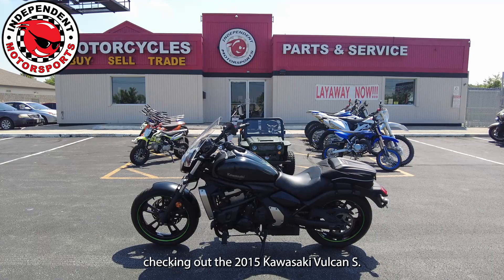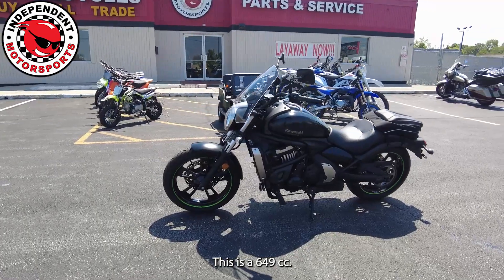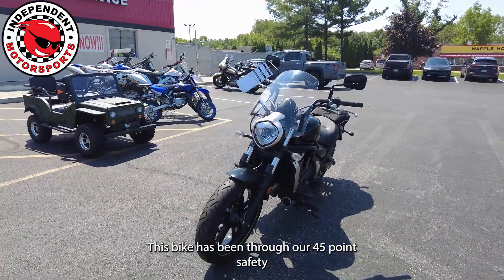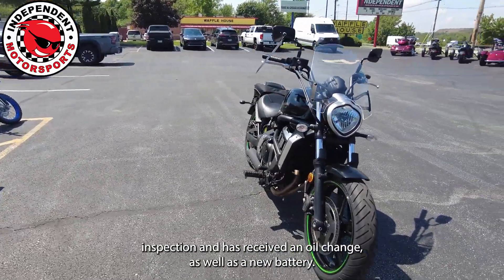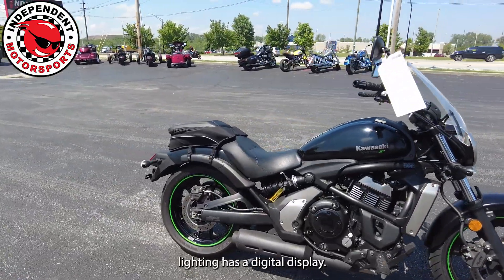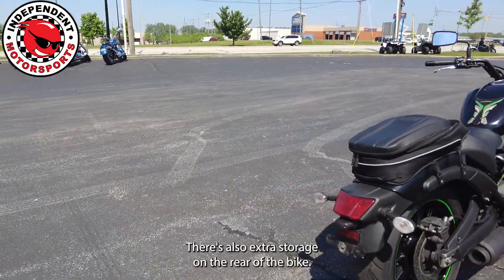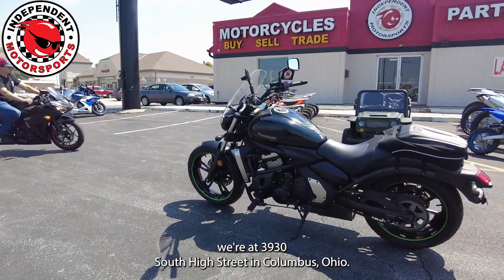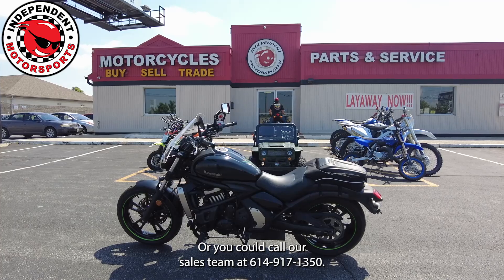2015 Kawasaki Vulcan S